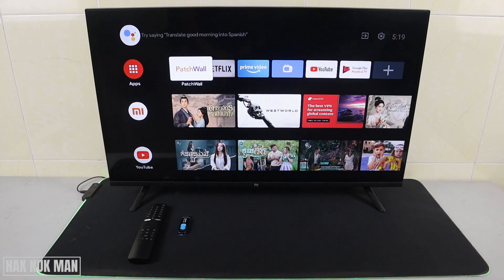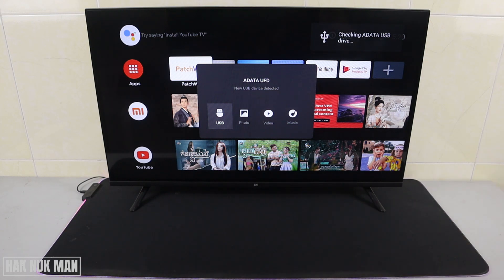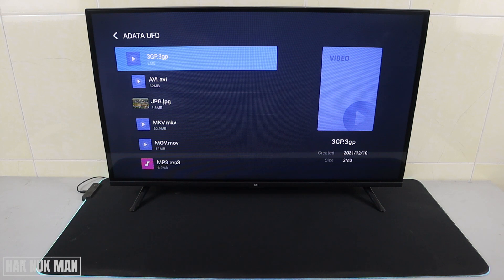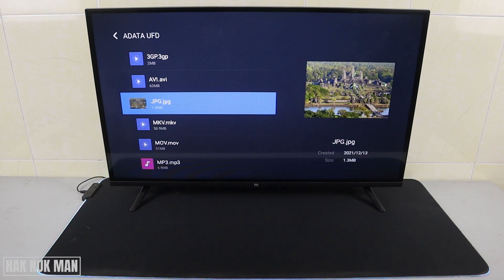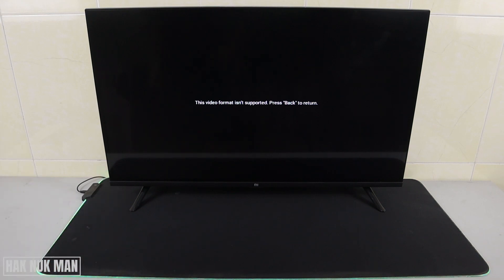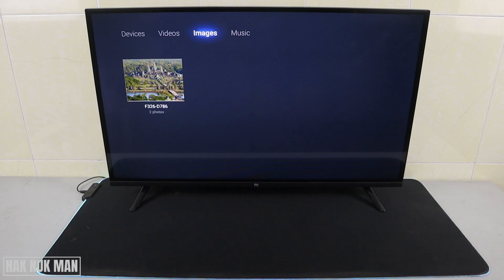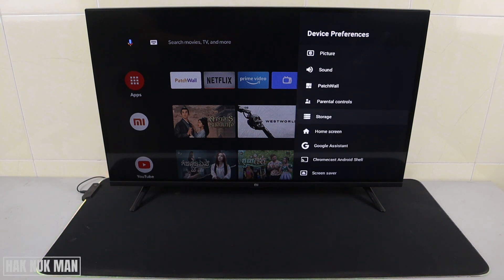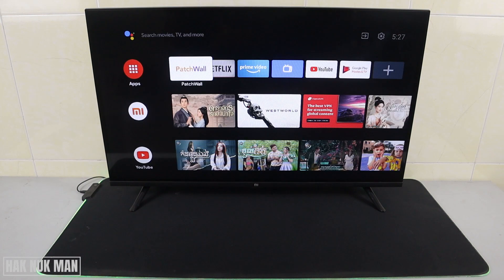How to Connect USB Flash Drive to Xiaomi Mi Android Smart TV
In today's video, I am going to show you the connection USB flash drive to my Mi smart TV. Let see how it works.

Mi Smart TV Wi-Fi Connected but No Internet